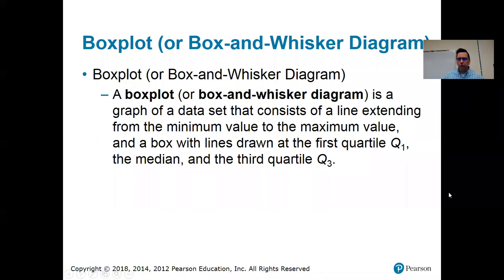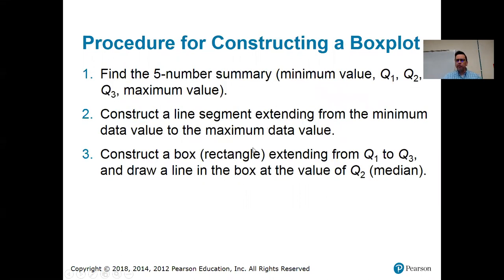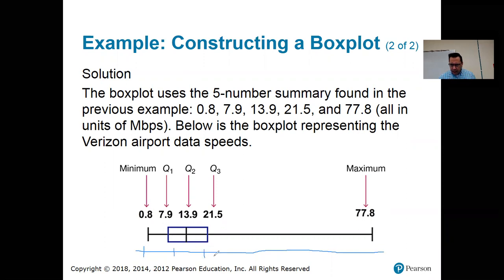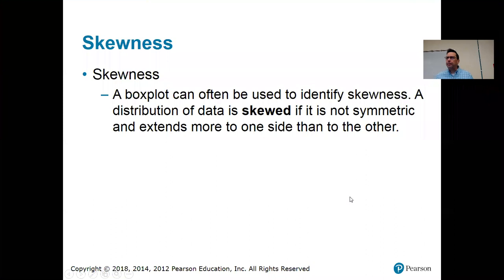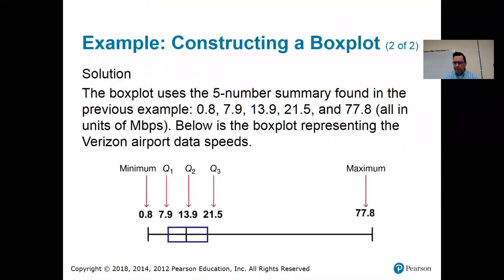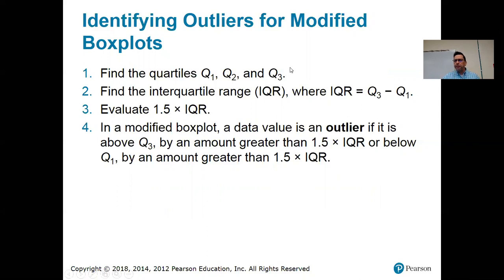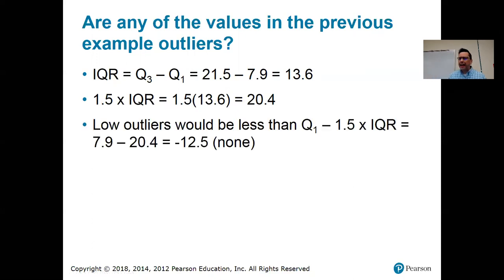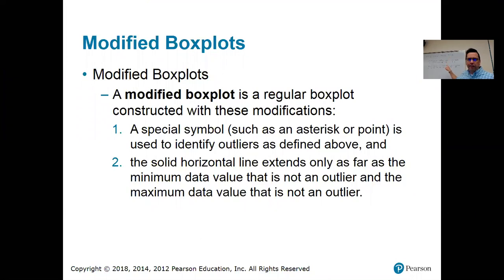3-3 Measures of Relative Standing and Boxplots part 2